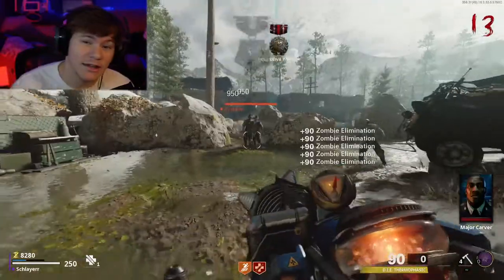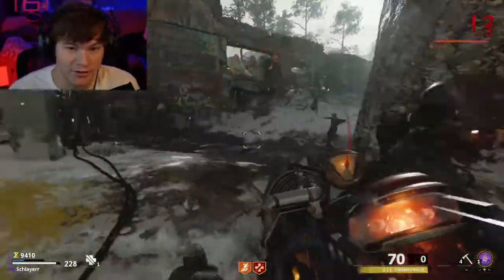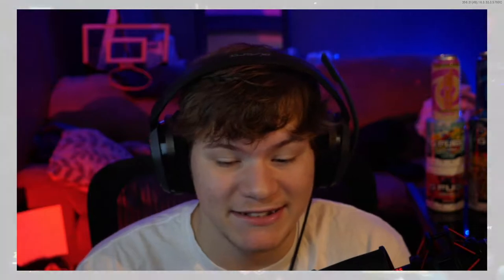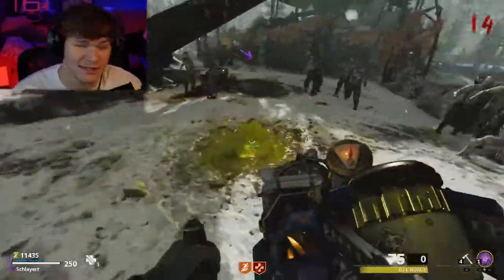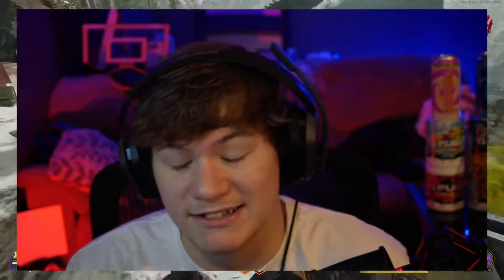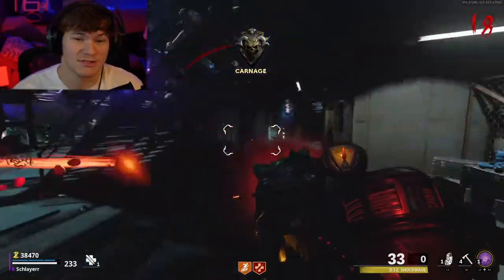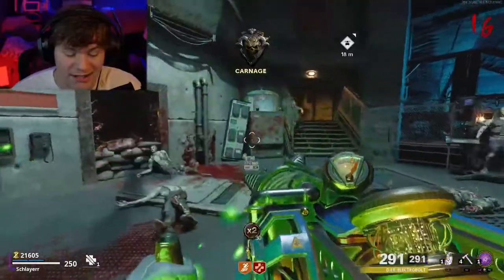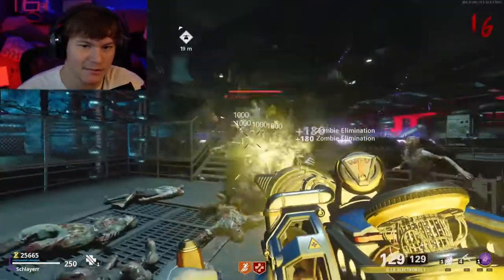Top 5 WONDER WEAPONS (Black Ops Cold War Zombies)